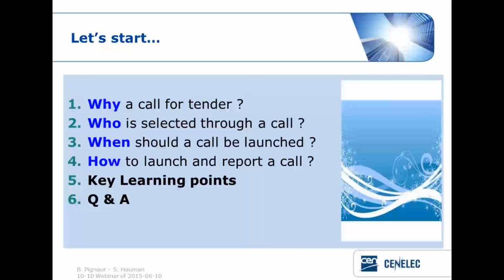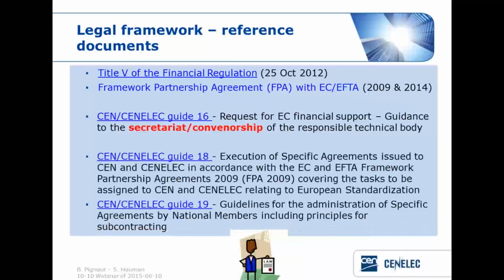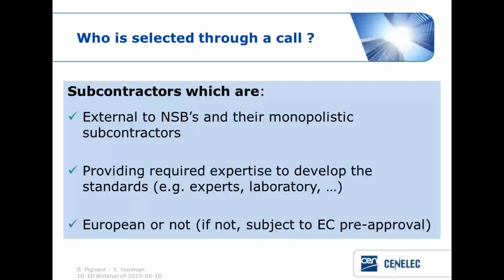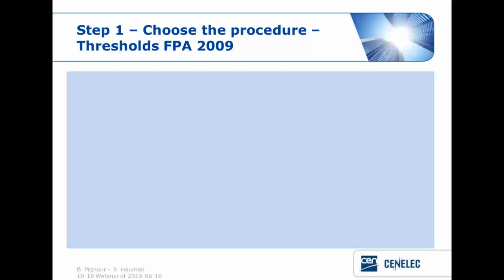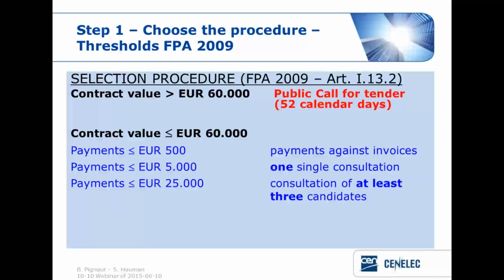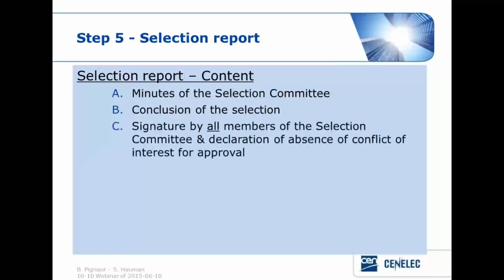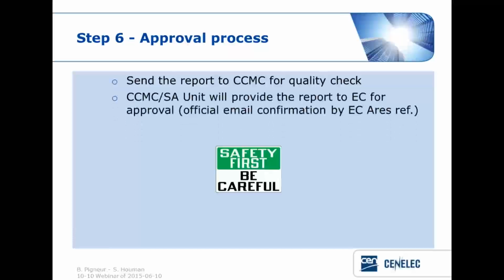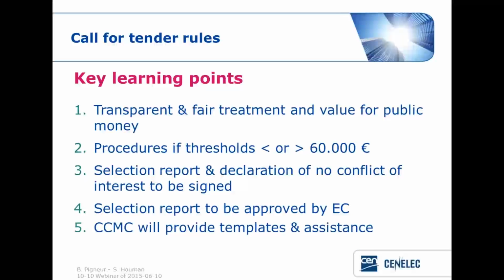CEN and CENELEC 10-10 webinar: call for tender rules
10-10 webinars are a set of trainings on latest developements in European standardization and specific topics related to standardization community. More on 10-10 webinars and upcoming webinars